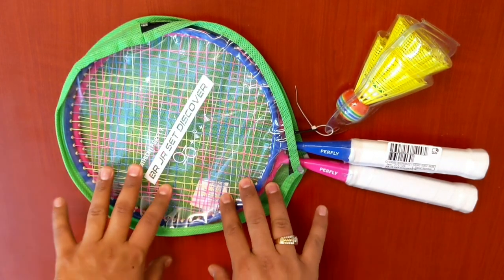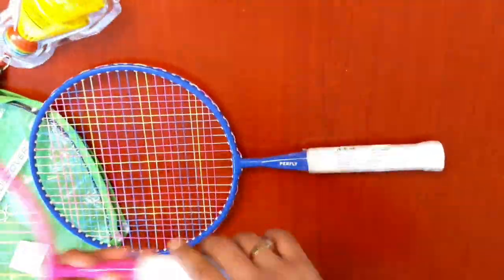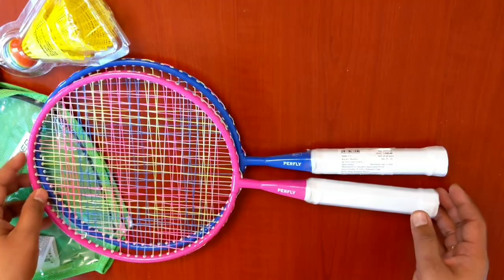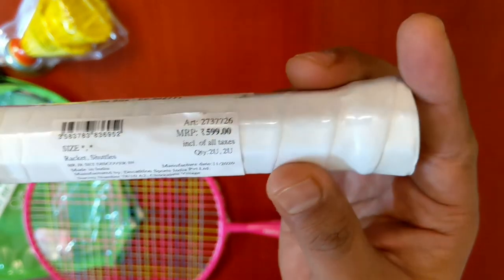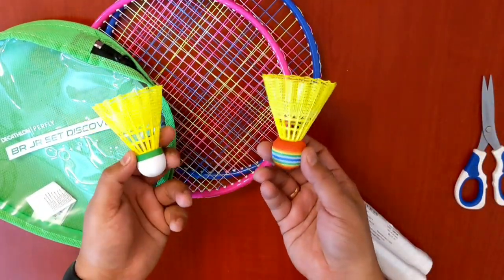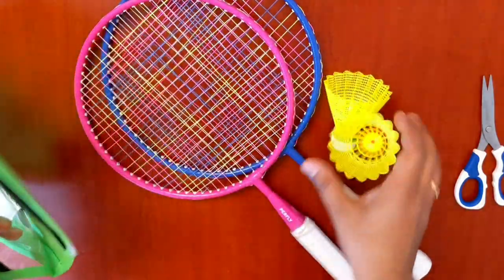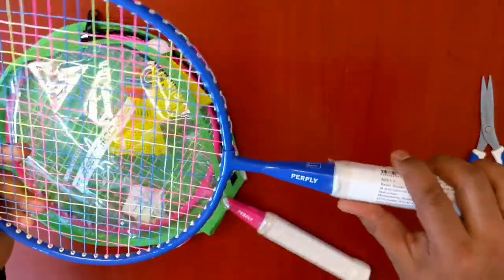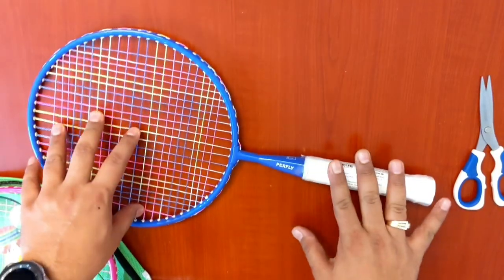Decathlon Kids' Badminton Racket Discover Set | Review, Unboxing and Play | Made In India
Looking for a perfect Badminton Racket and  Shuttle set to introduce Badminton to your kid.

Watch this review video of Decathlon Kid's Badminton Racket Discover Set which is ideal size for beginner kids.

This set contains two rackets for kids, a foam ball and a shuttlecock. Kids will be able to learn Badminton at their own pace.